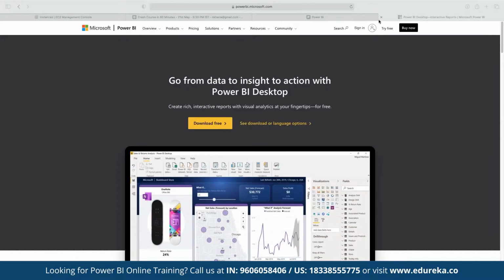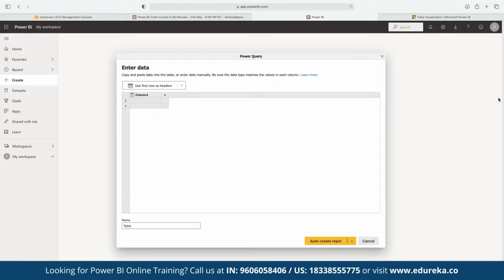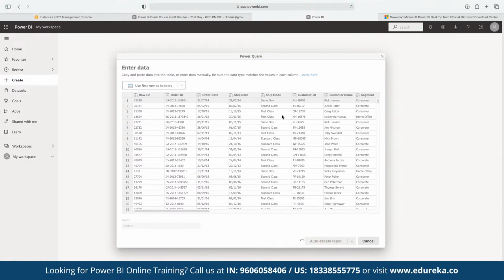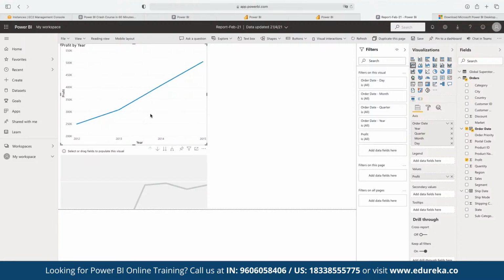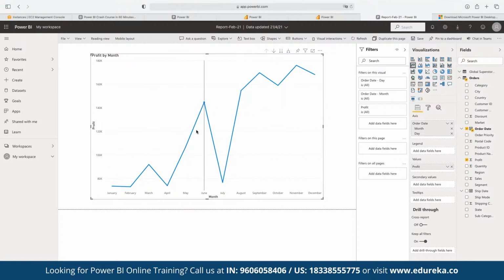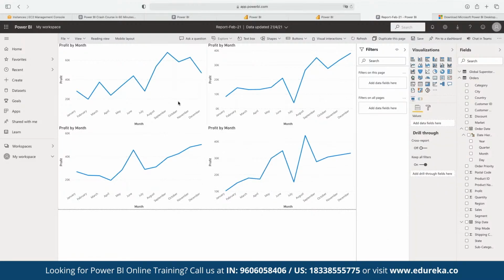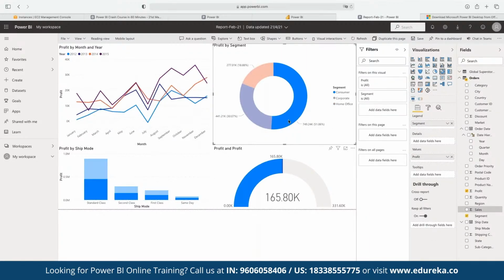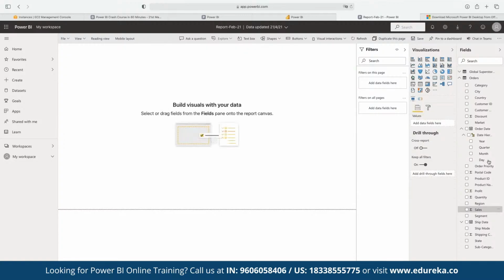What Is Power BI? | Introduction To Microsoft Power BI | Power BI Training | Edureka Rewind - 1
This Edureka "what is Power BI" video will help you to understand the value brought by the data connection technology into Power BI Desktop and how it provides a powerful tool for transforming and presenting business intelligence data.
Topics Covered:
00:00 Introduction
01:12 Agenda
01:39 Why we need BI
02:40 Why Power BI